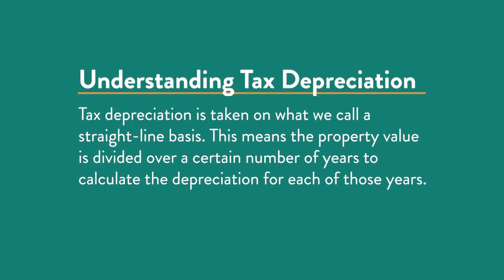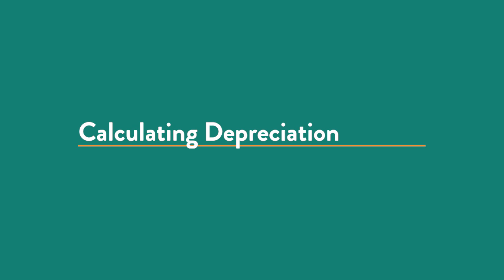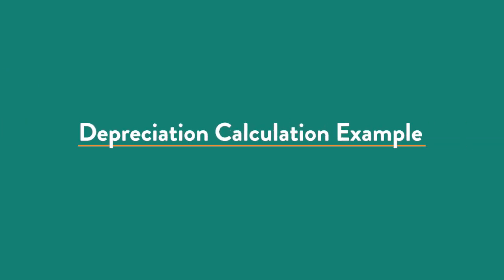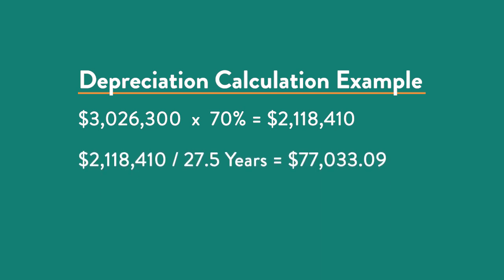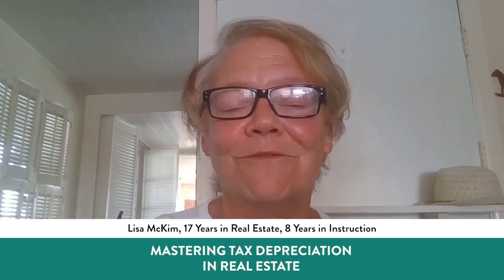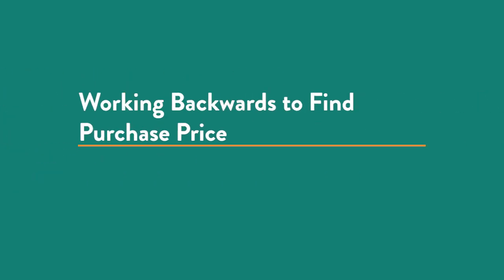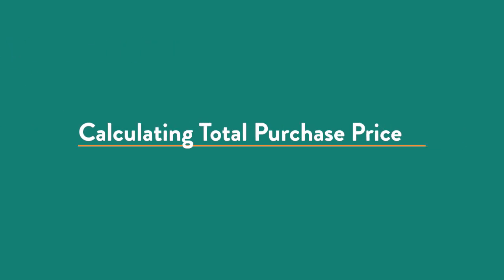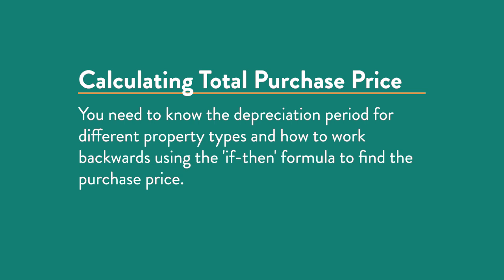Real Estate Math: Income Tax Depreciation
Colibri Real Estate is the leading education company for industry professionals, offering comprehensive and flexible learning solutions. We've helped millions of agents and brokers start or advance their careers through our custom education programs and recruitment resources. Our unmatched service line includes expert instructors, robust classroom resources, and innovative online learning platforms.

🕒 Timestamps:
0:10 Introduction
0:38 Types of Depreciation
1:17 Example Question 1
1:40 Calculating Depreciation
2:06 Depreciation Calculation Example
2:40 Example Question 2
3:00 Working Backwards to Find Purchase Price
4:00 Outro

📚 More from Colibri Real Estate:
1. Considering a Career in Real Estate:    • Considering a Career in Real Estate?
2. Student Success Stories:    • Student Success Stories
3. Real Estate Career::    • Real Estate Career